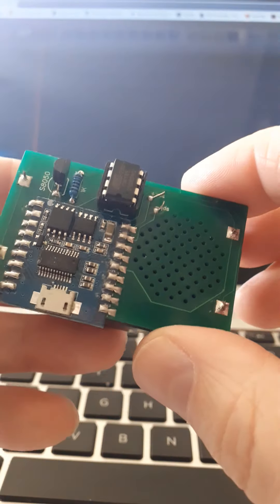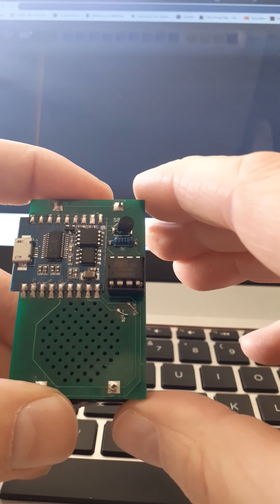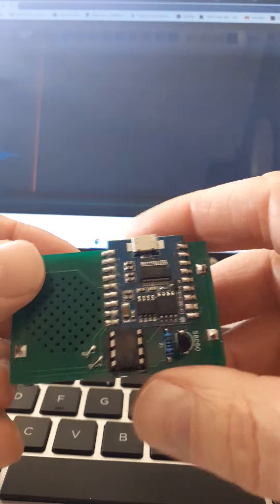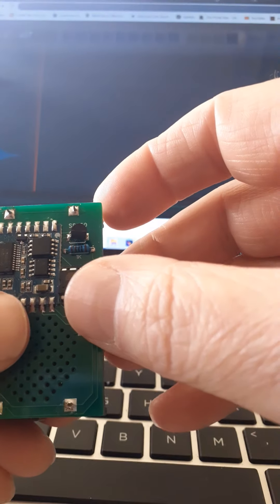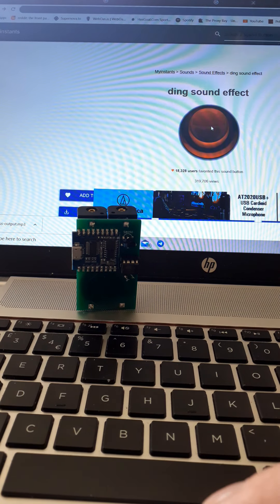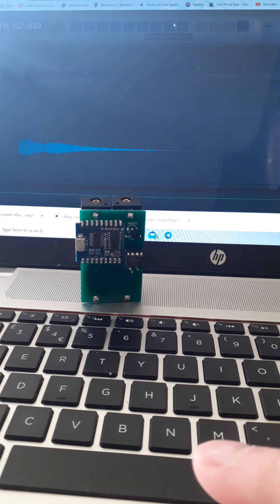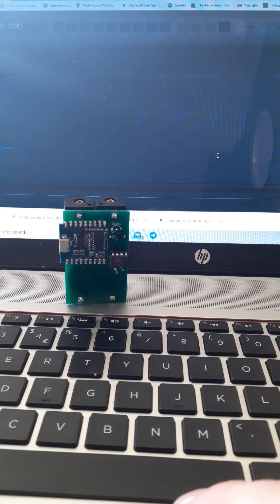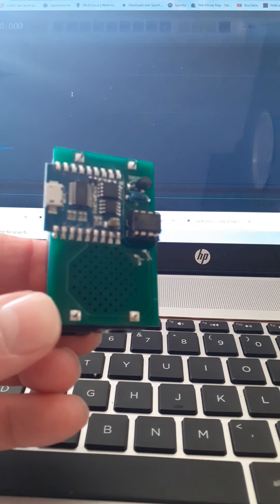MP3 Annoy-A-Tron (working, work in progress)